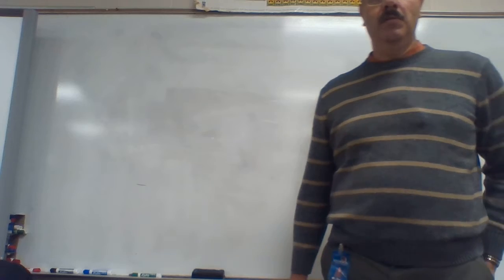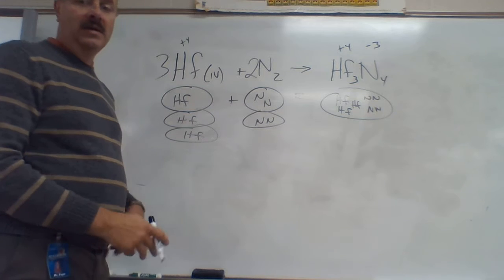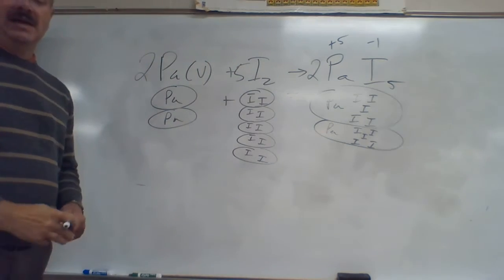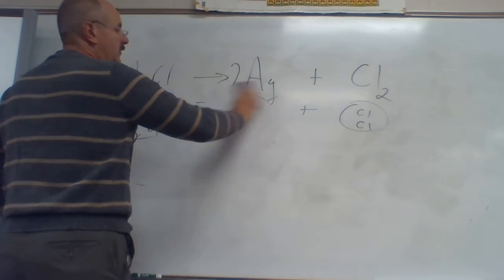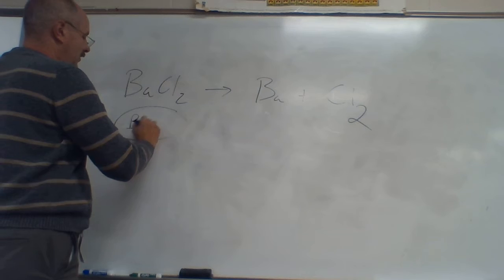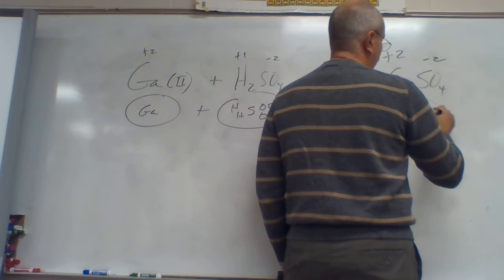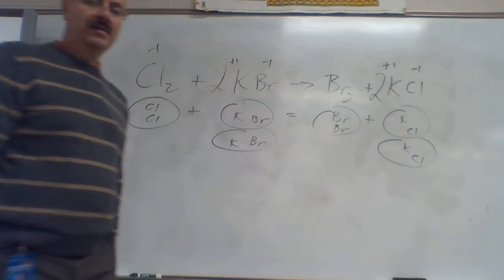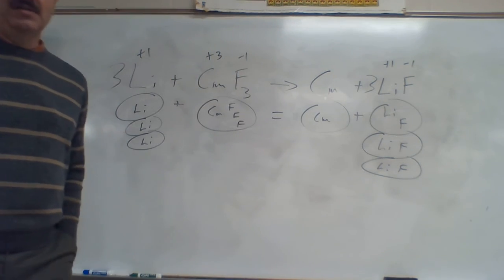balancing equations review part 2